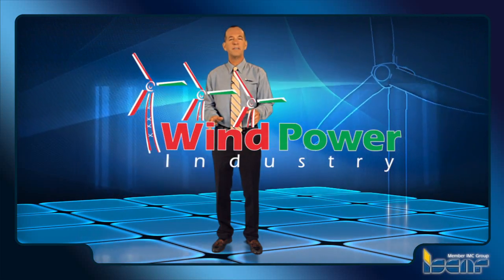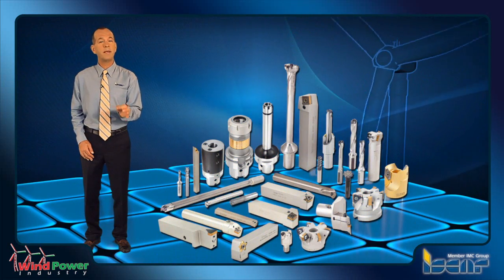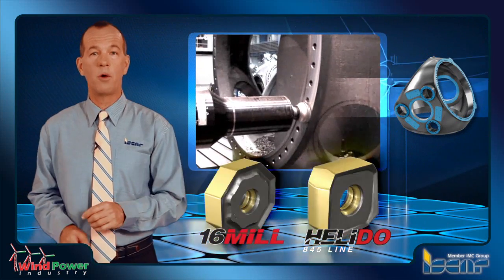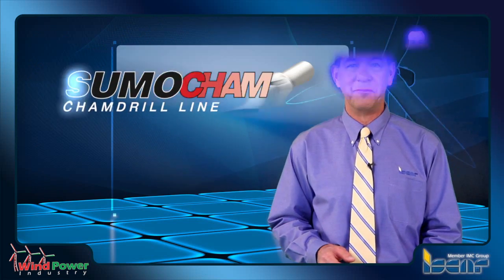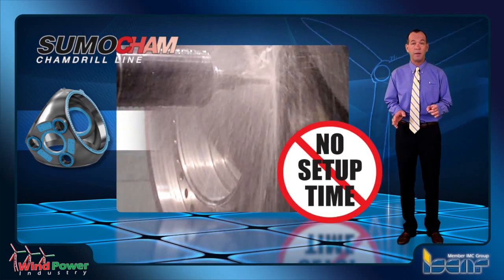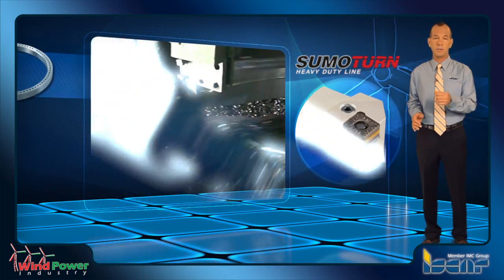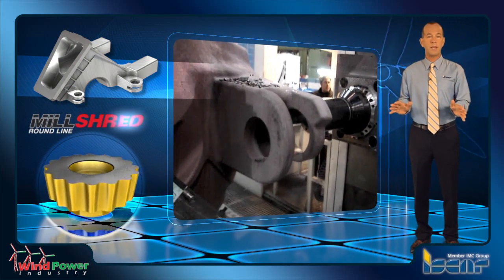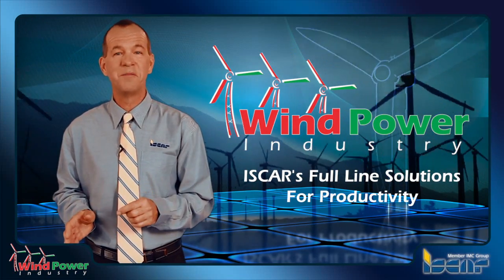ISCAR TECH-TALK WIND POWER